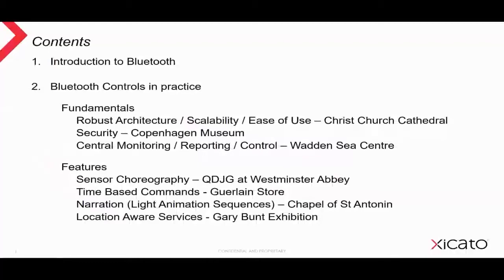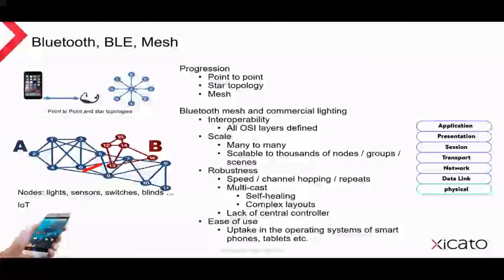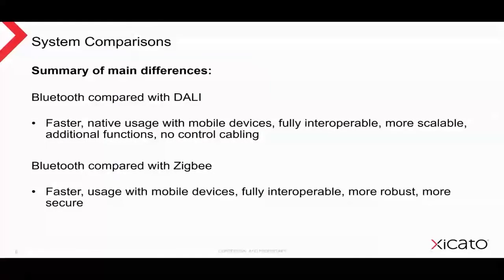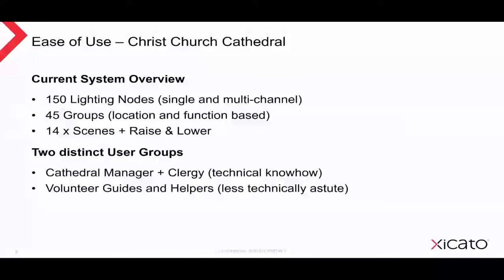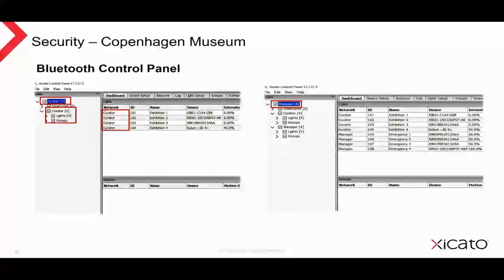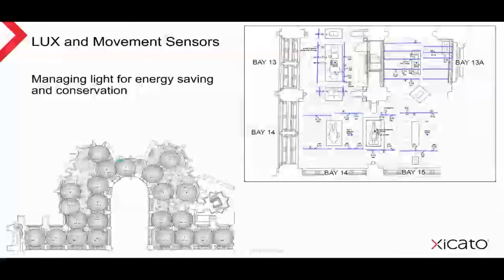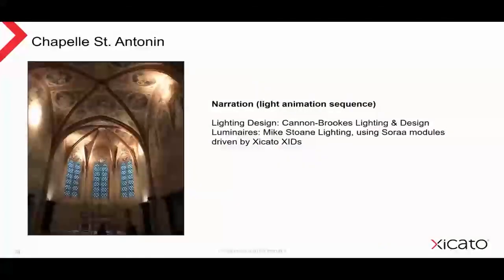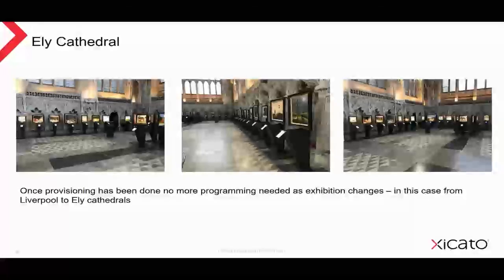”Bluetooth mesh - Now and then!?” by Patrick van der Meulen, Business Development Manager at Xicato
Xicato will present about Bluetooth wireless control with a difference. It will encompass a deep dive into use cases, not in a neutral academic way but couching each within the context of realized projects. After an introduction to Bluetooth, we have what we consider to be the core or fundamental attributes of a control system illustrated with project examples, then we move to some more detailed features, again with real life examples.

Conact us!
Phone BE: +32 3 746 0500